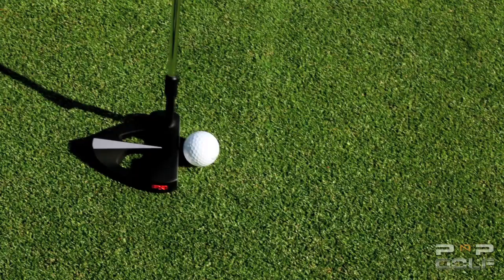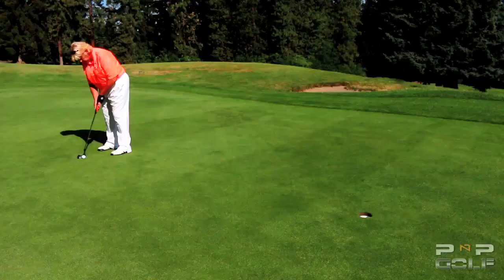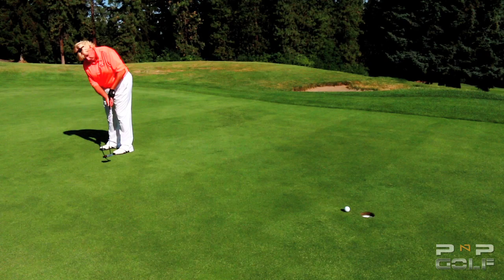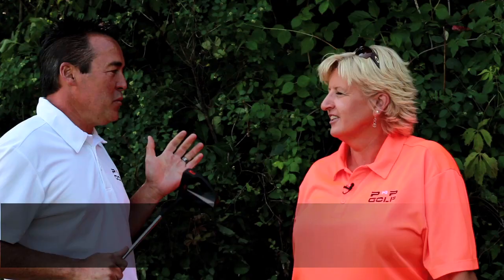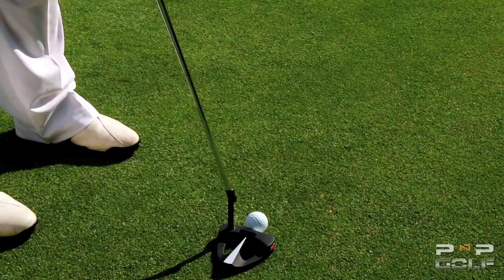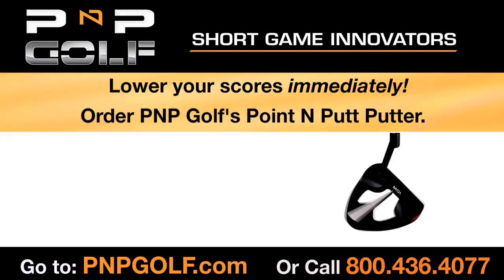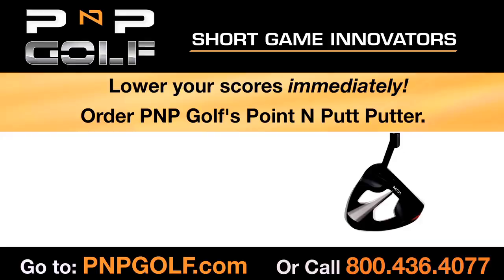PNP Golf - Point N Putt Putter Directional Pointer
See the directional putter in action and learn how it can improve your short game now.